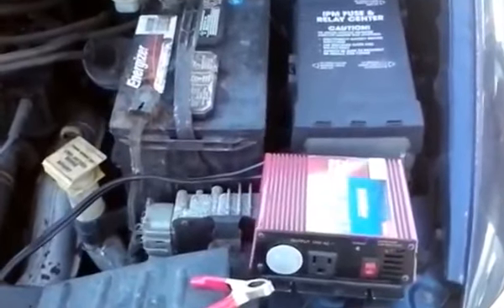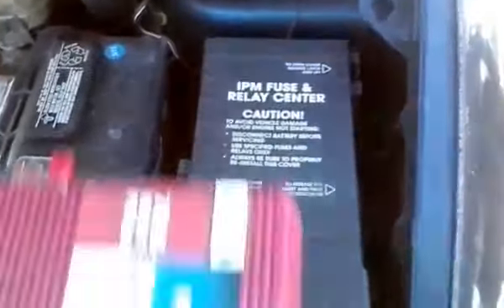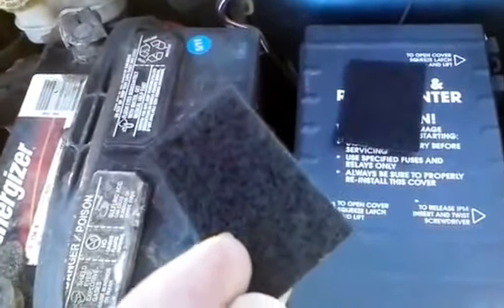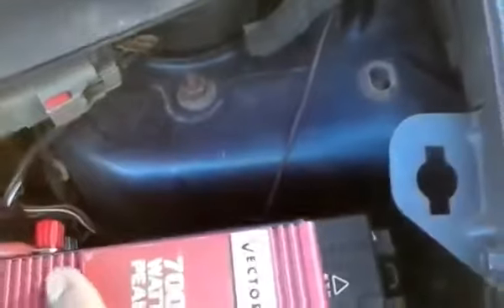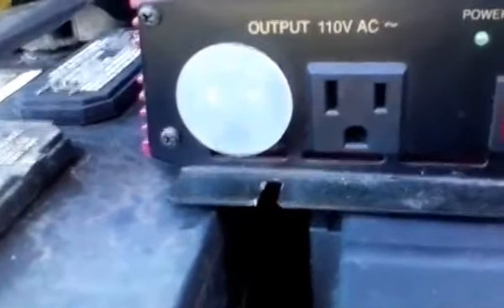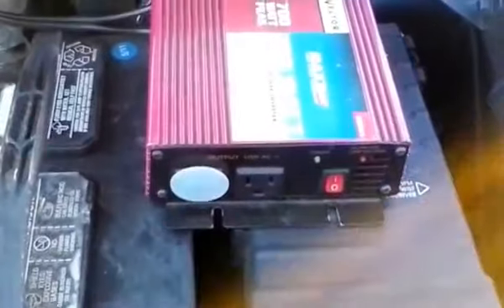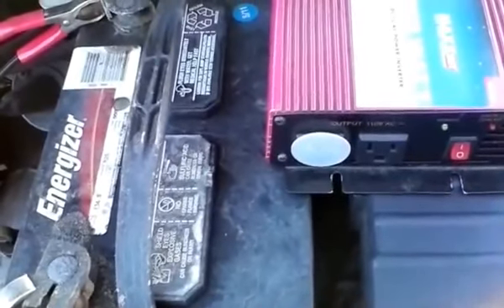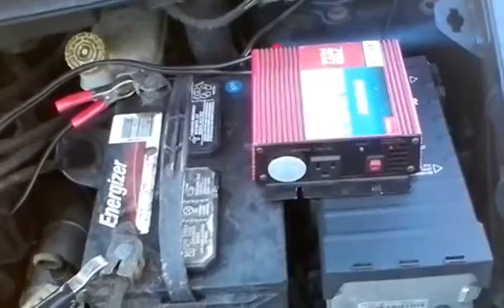Vancity Vanlife - Installing Inverter For Budget Cooking In Campervan E011 - Aired March 19, 2016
This channel is about living off the grid while on the grid.  It was formerly about living in a van or other vehicle. From time to time, we also took side excursions to live in an off-grid, hut, yurt, tiny home or other cheap and simple to build structures.